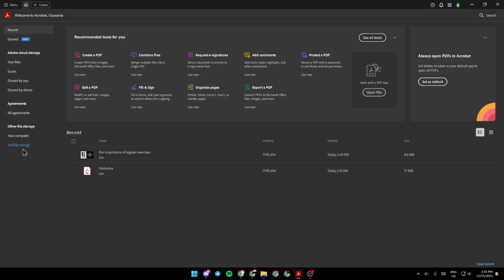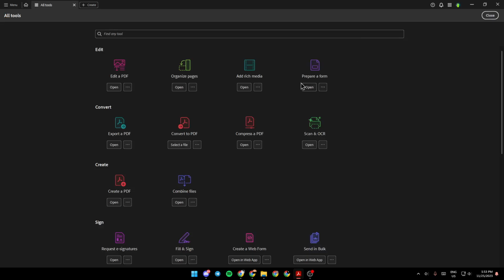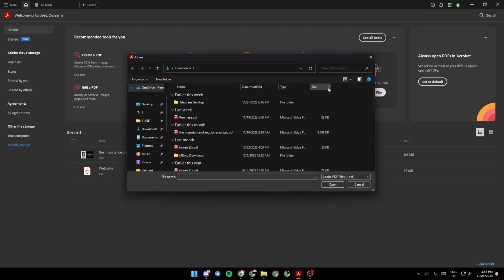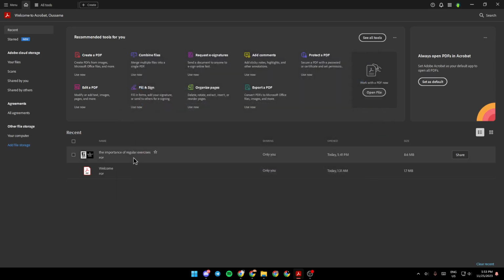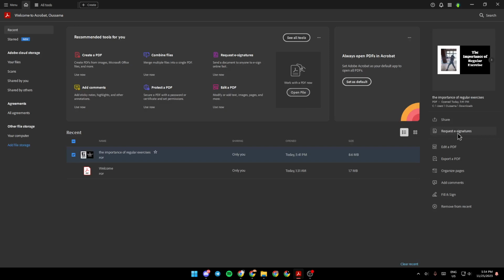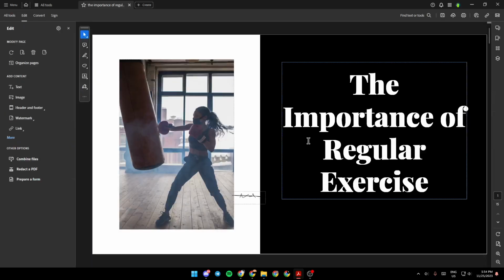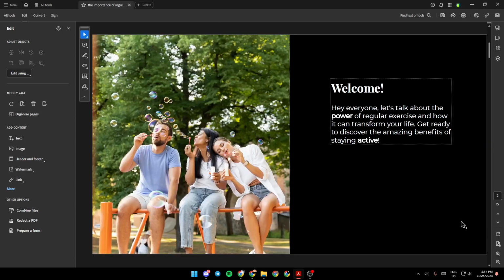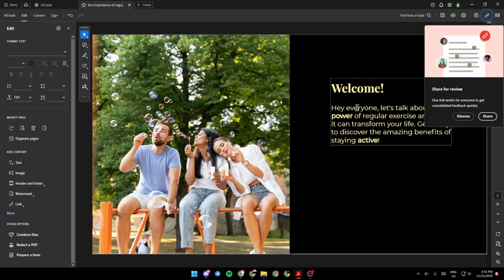How To Use Highlighter In Adobe acrobat Reader Tutorial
Today we talk about use highlighter in adobe acrobat reader,adobe acrobat,acrobat reader,how to highlight text in pdf adobe reader,adobe acrobat reader